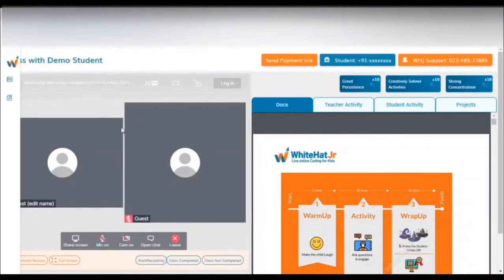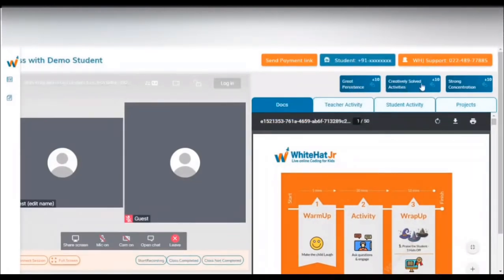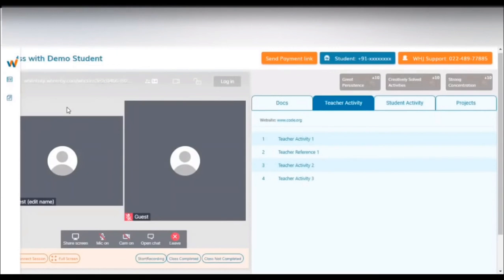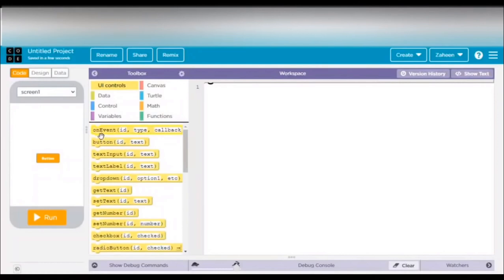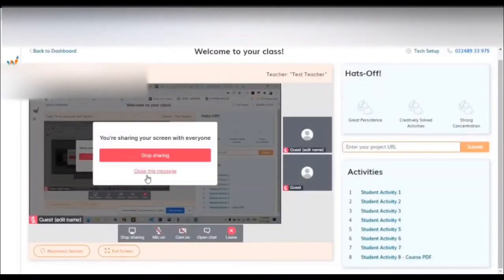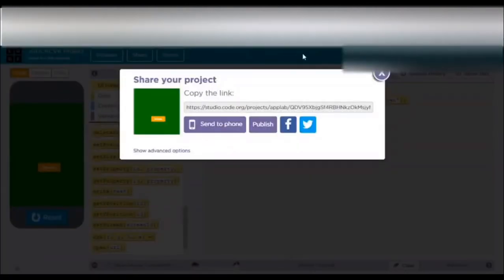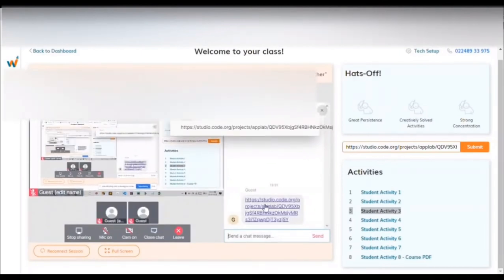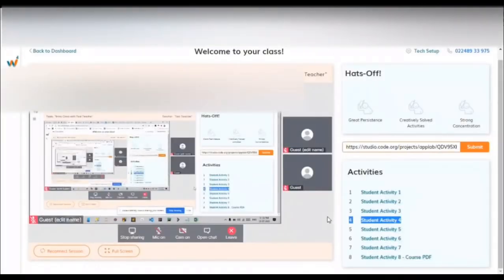Whitehat Jr Demo|screen sharing|Teachers activity|student activity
Hello friends for whitehat Jr demo rounds, many of us are having the doubts like
1.when we have to share the screen
2.when student have to share the screen.
Both the questions are answered in this video